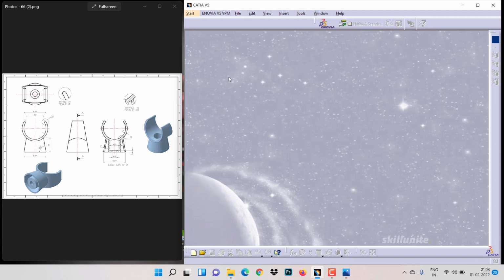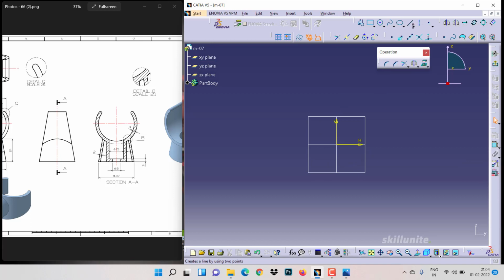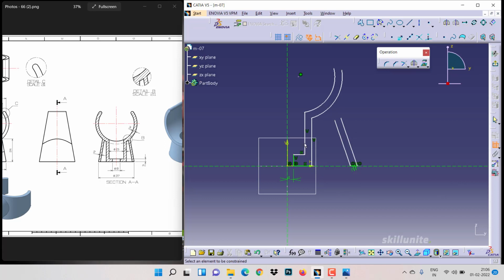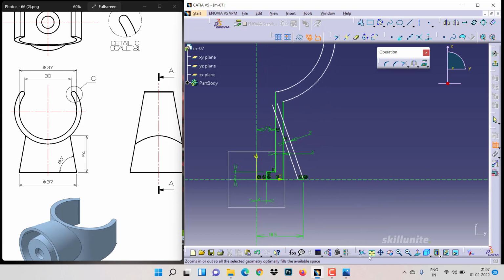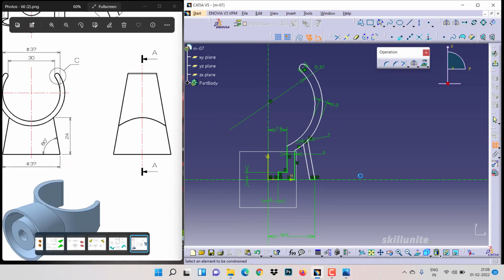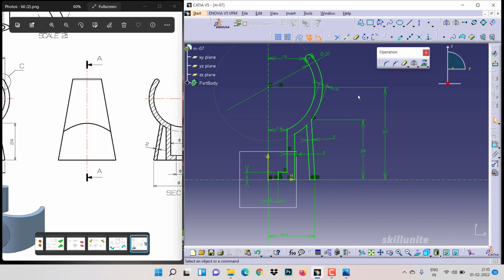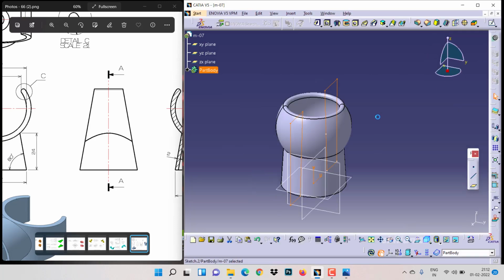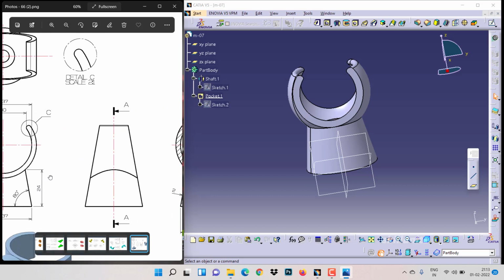CATIA V5 TUTORIALS FOR BEGINNERS [COMPLETE COURSE] ll CATIA PRACTICE MODEL 07II AUTOMOTIVE DESIGN